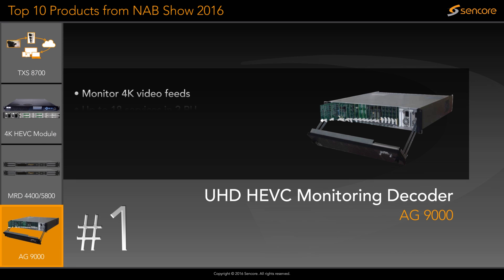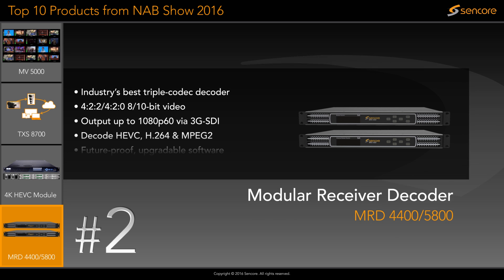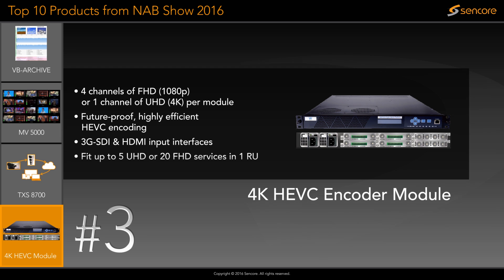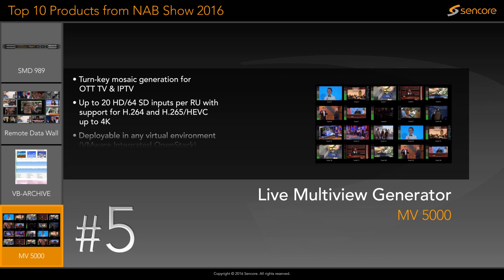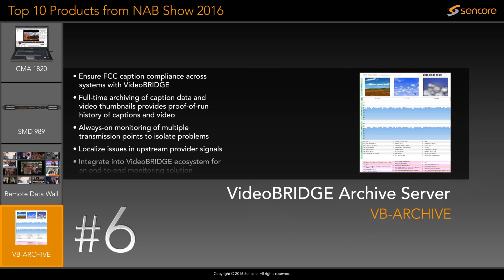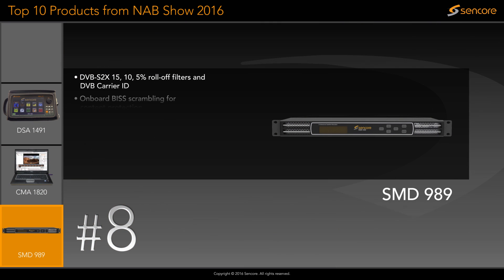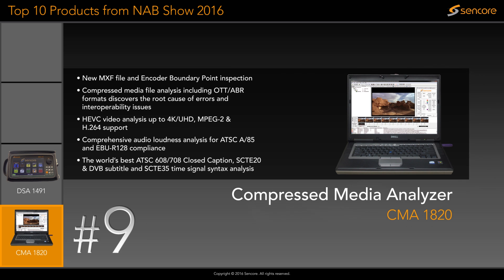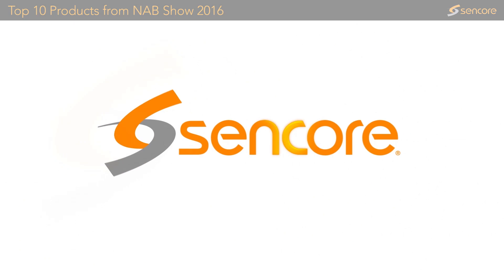Top 10 Products from NAB Show 2016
On display at the 2016 NAB Show were Sencore's exciting new solutions featuring the latest technology like HEVC, 4K, OTT and our industry-changing Caption Compliance monitoring. Check out the top 10 most talked-about products from the show!